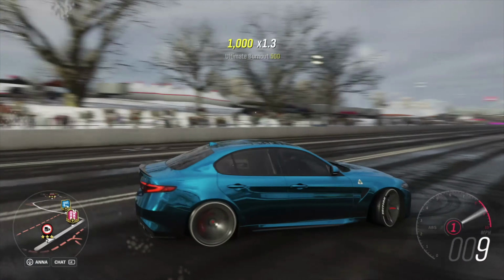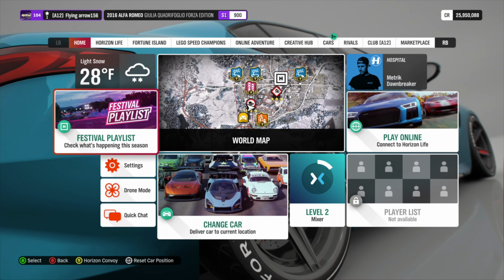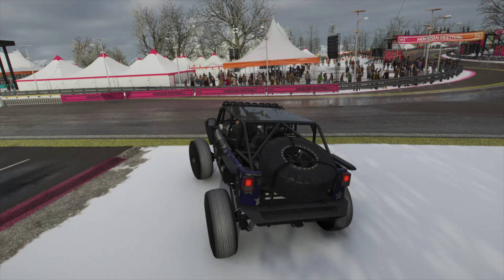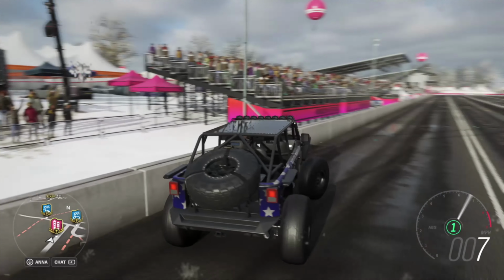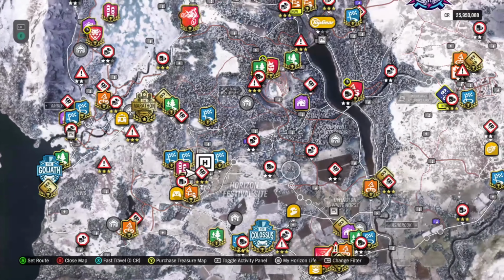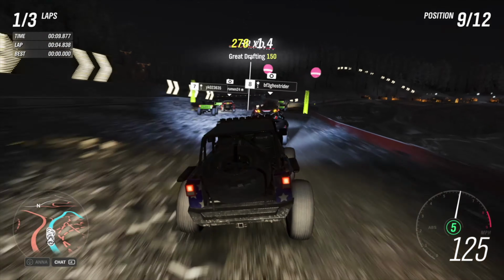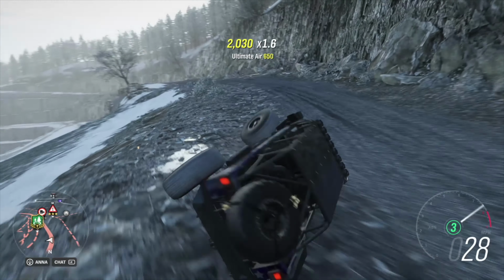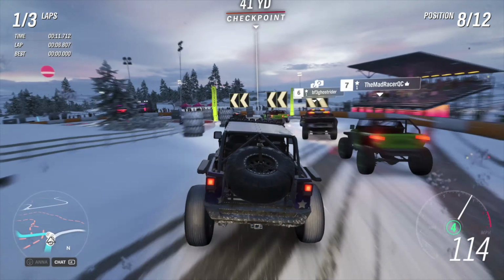Forza Horizon 4: Jeep Wrangler DD!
Today we will be taking a look at the Jeep Wrangler DD!
And finding out how many times will it roll!

On my channel you will find the most interesting gaming videos.
I play: Forza Horizon 4, Need For Speed HEAT and The CREW 2.
I use an XBOX one X for amazing, quality 4K footage!
I will quickly tell you about tips and tricks that will help you get through any racing game!